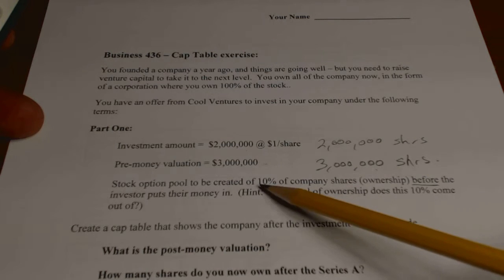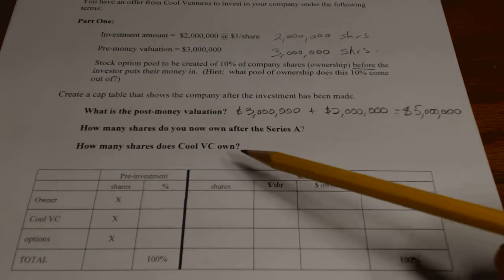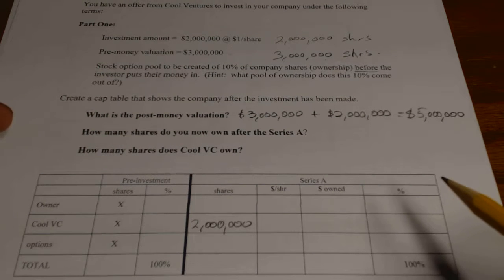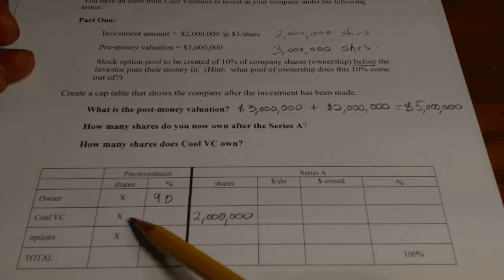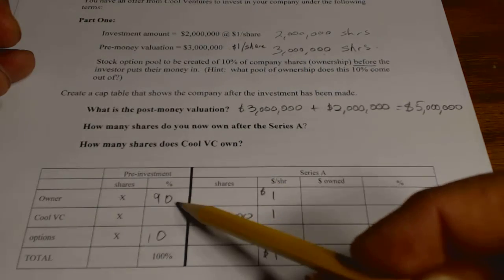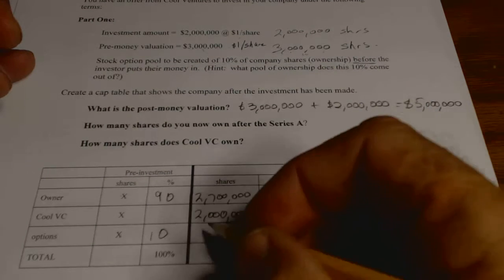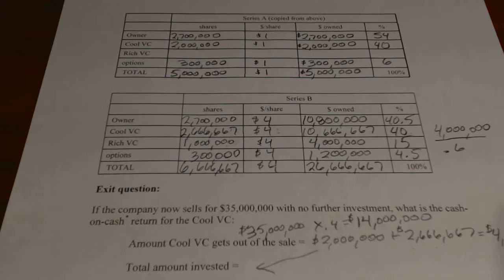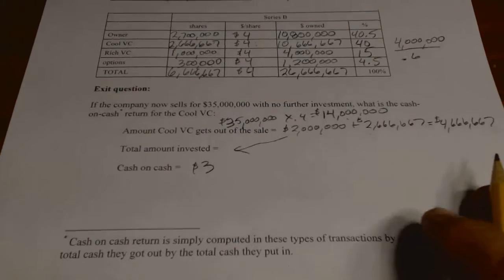Cap Table Quiz #2